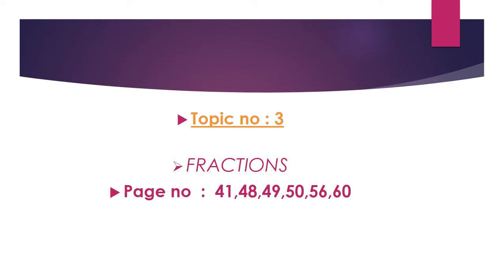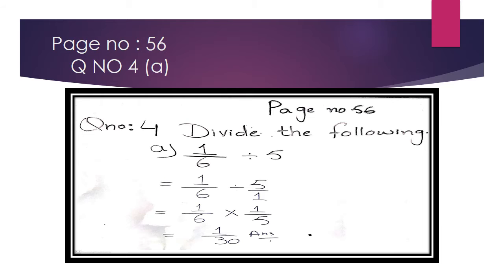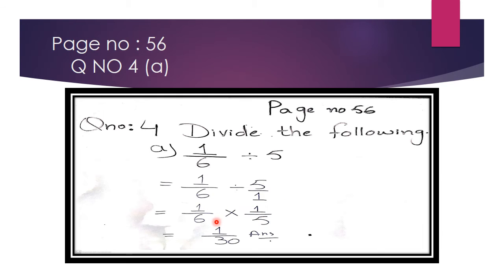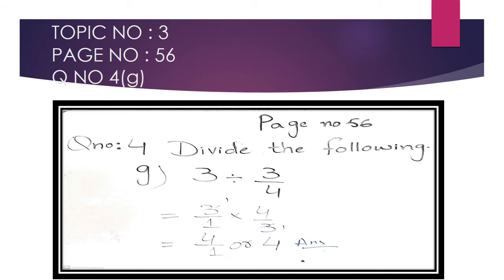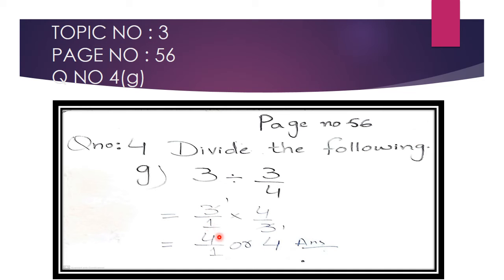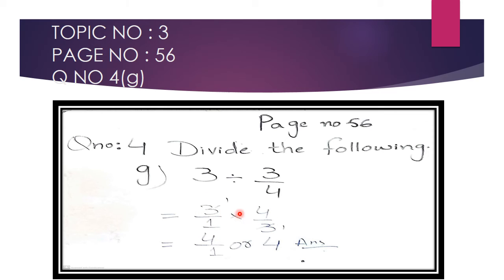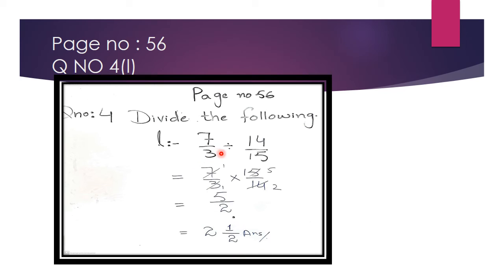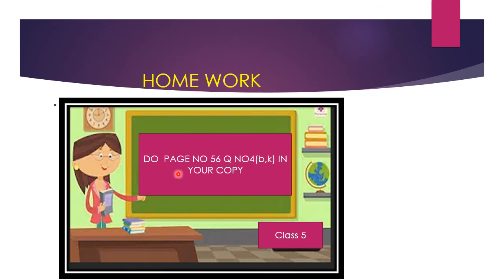Mathematics grade 5,week 8 day 2